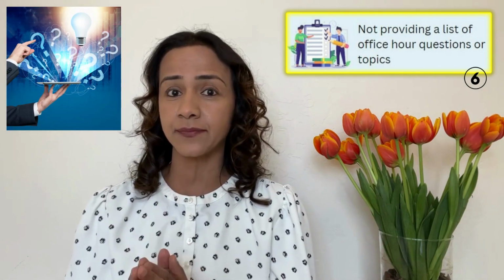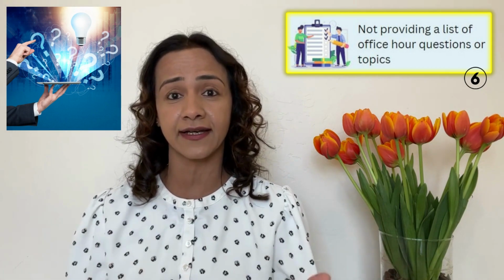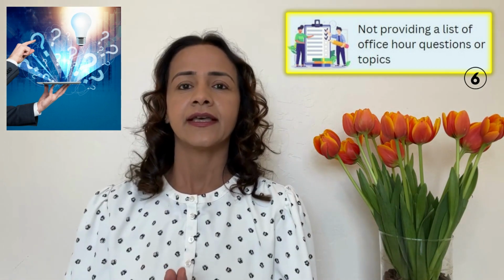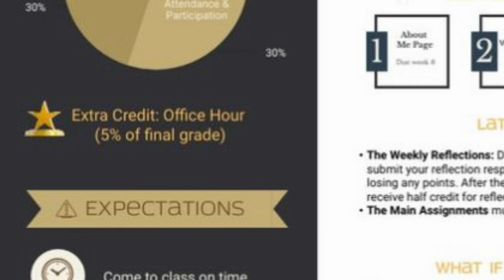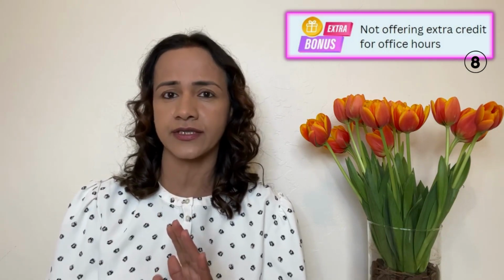10 MISTAKES Teachers Should Avoid in OFFICE HOURS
It's important to provide the best support to your students during office hours.
In this video, I discuss 10 common mistakes that can hinder the effectiveness of your office hours and negatively impact your students' learning experience.
Whether you're a seasoned teacher or just starting out, this video is a must-watch to ensure that your office hours are productive and engaging.